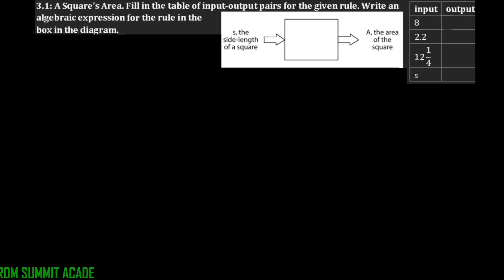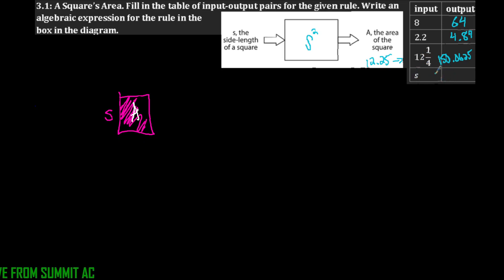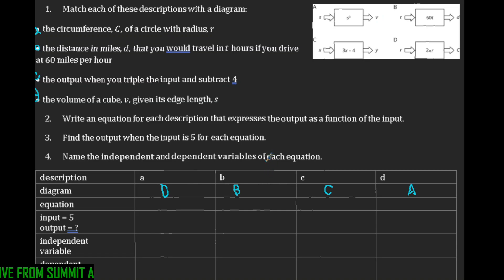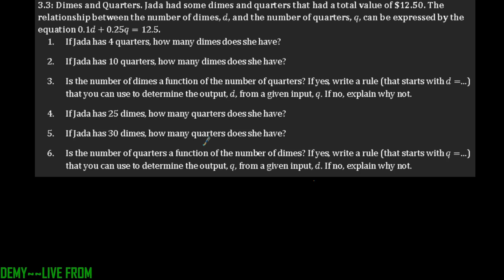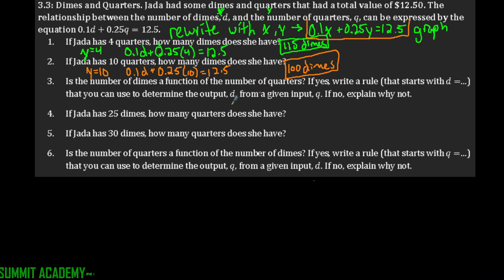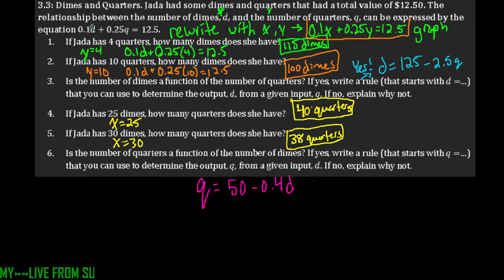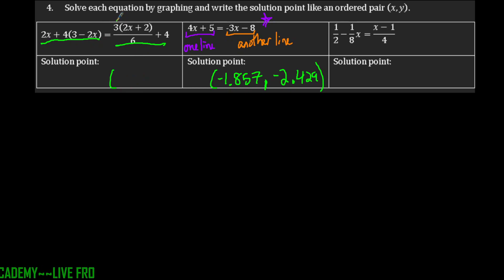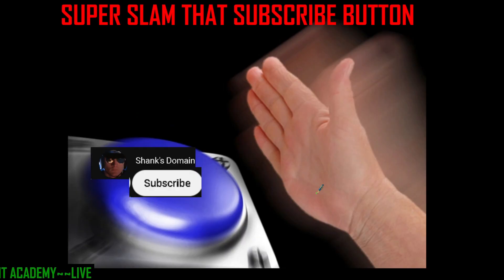Math 8th - Unit 5 - Lesson 3